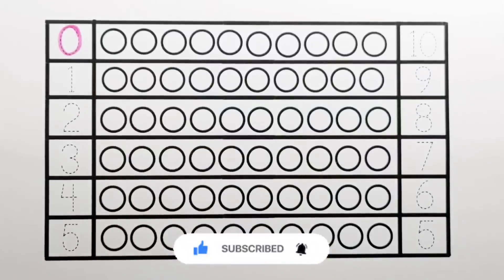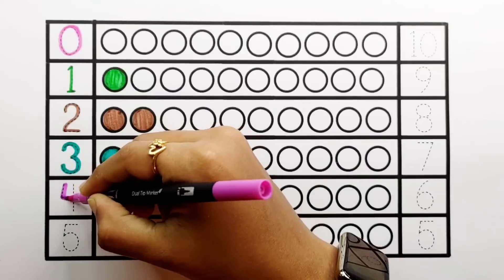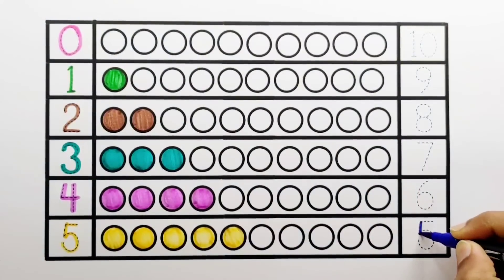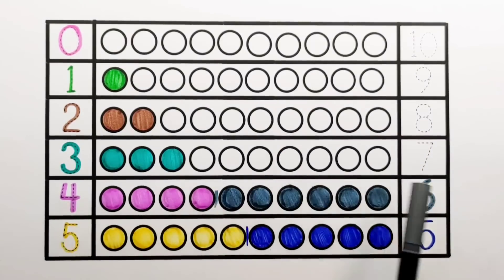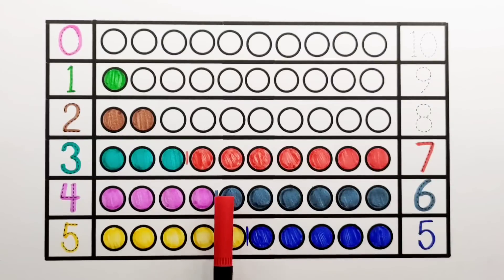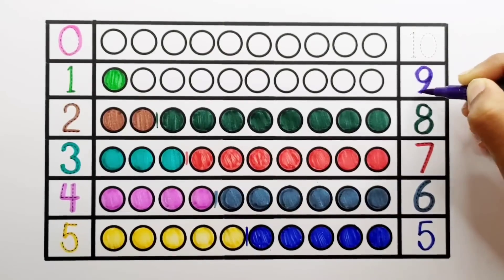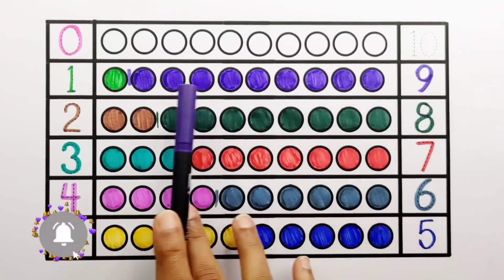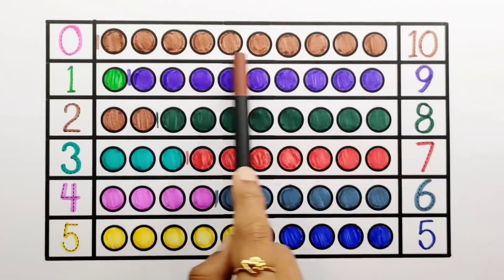Learn Shapes, Numbers, colors for kids | Counting 1 to 100, count 123 | Learning videos for Toddlers